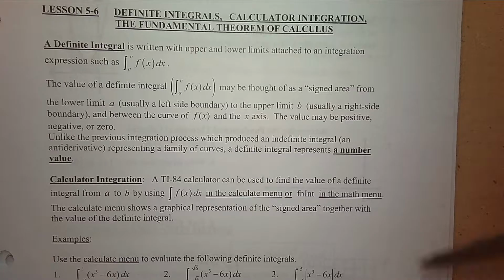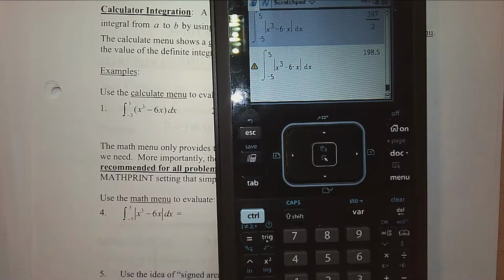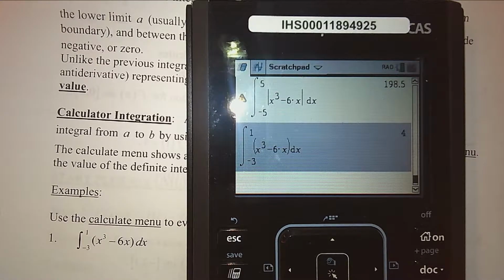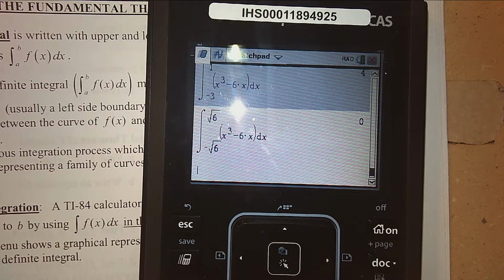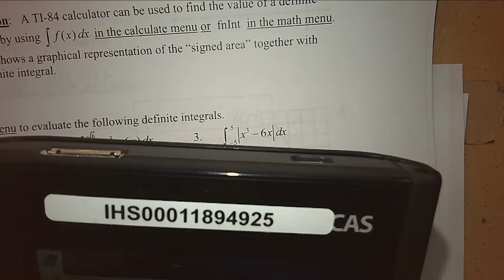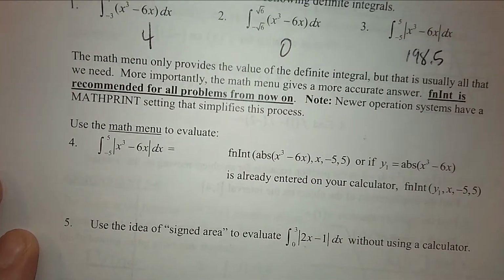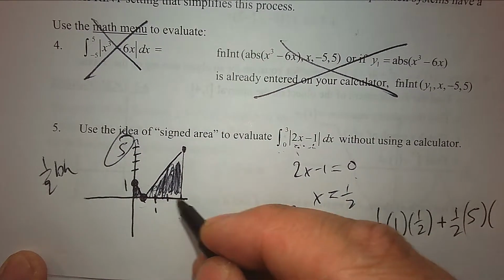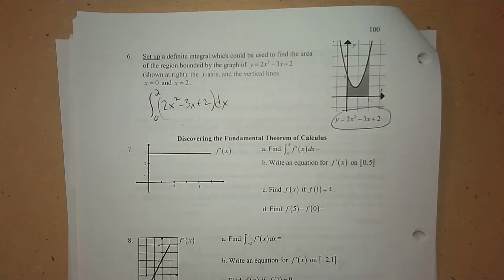Calculus Lesson 5-6 part 1 Definite Integral